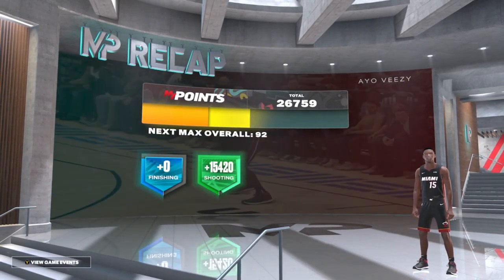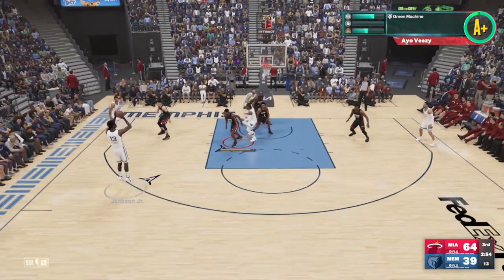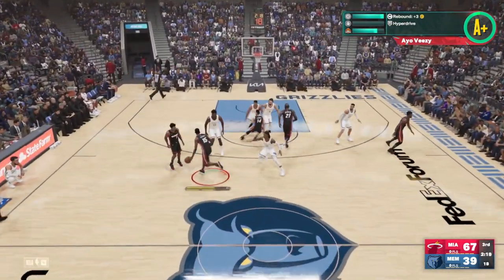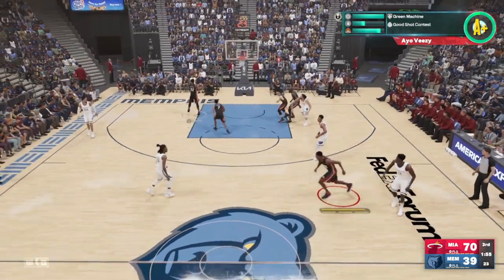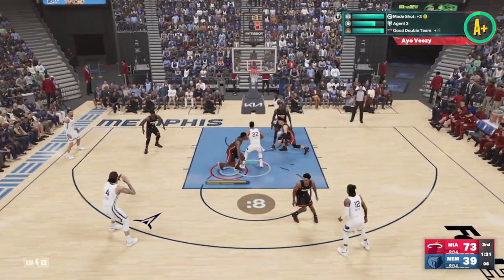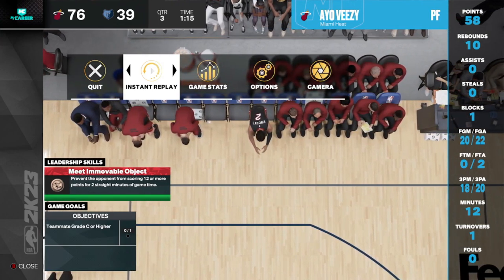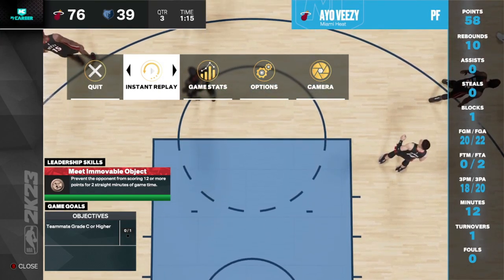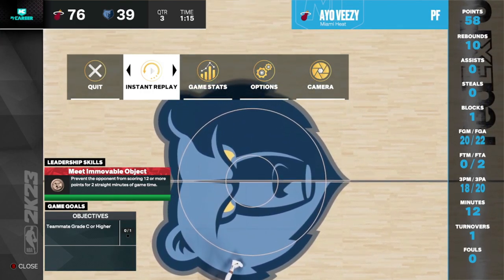This Animation Is BROKEN! QUICKEST WAY To Get Badges In NBA 2k23 (Wide Open EVERY Play?!)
Lebron james size up escape package in nba 2k23 is broken and this animation will have you open every single play in mycareer and will have you with all your shooting badges in no time with out the fear of being banned for glitches and exploits in nba 2k23!

Welcome to the Cdotveezy youtube where youll receive dialy uploads from all the most popular shooters in gaming! I upload daily funny clips and dope montages from your favorite videogames such as Fortnite Call of Duty and nba2k23 just to name a few! So if youre looking for more funny and clips from Cdotveezy you have found your place!

You can also find the best trips and tricks and even loadouts!

sharpshot, shot sharp, 99 overall sharpshooting shot creator